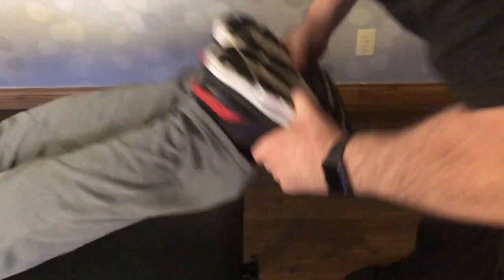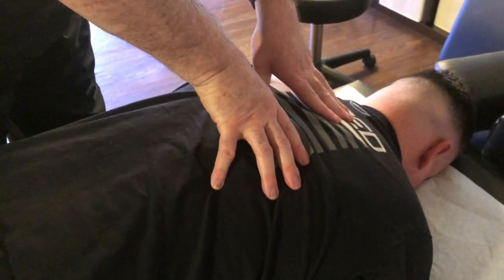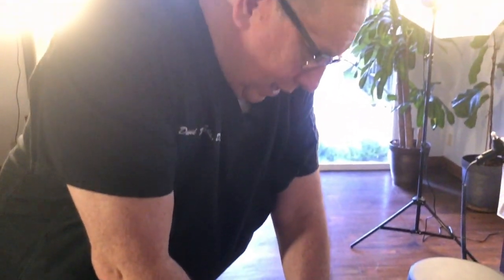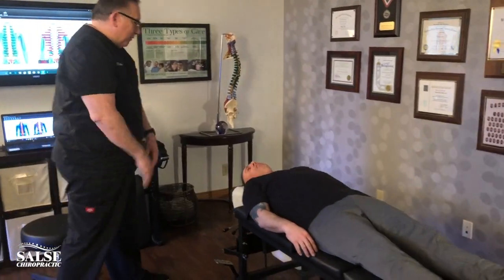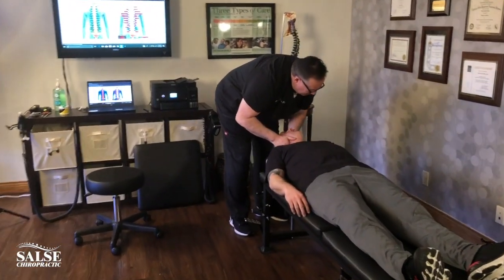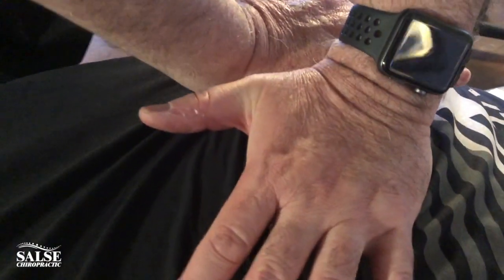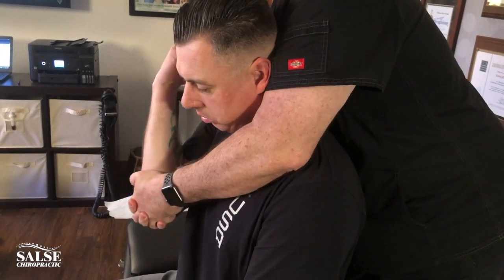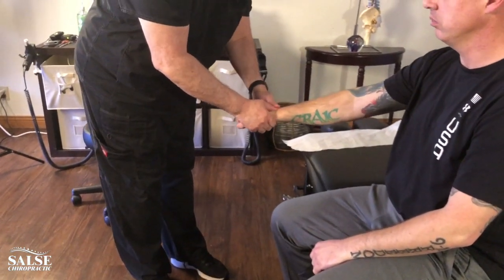MMA FIGHTER Gets A DEEP Chiropractic Adjustment from Dr. Salse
As a business owner, father and along with his Jiu-Jitsu and MMA training Kenneth leads a busy lifestyle.  His secret weapon for having more energy and feeling great is chiropractic care.  Kenneth says getting adjusted is, "One of the best decisions he's made..." He is one of the thousands of elite atheletes that get adjusted each year in order to maintain peak performance.  To make an appointment go to our